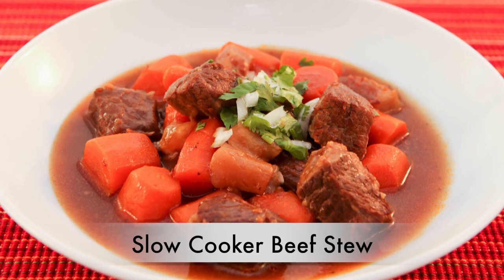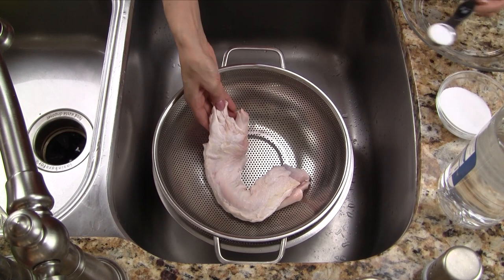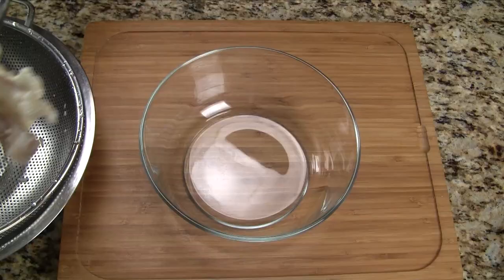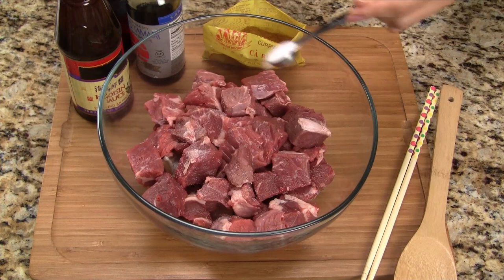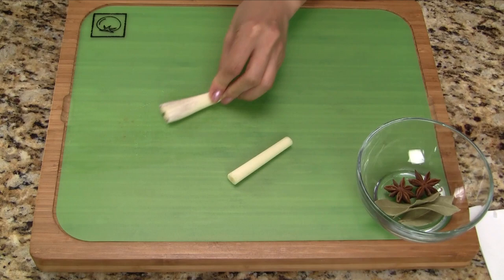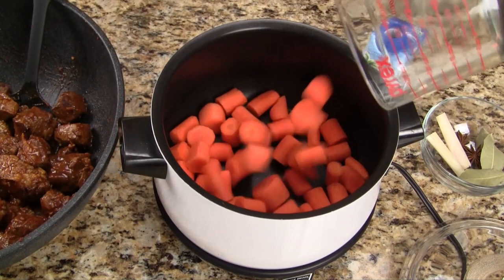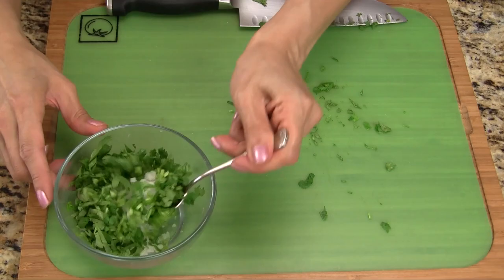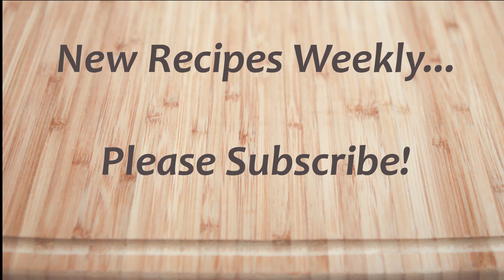Slow Cooker Beef Stew (Bo Kho)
This recipe for Beef Stew using a slow cooker is the perfect busy day meal.  Prep everything the night before, start it cooking in the morning and have dinner ready when you arrive home.  The stew with its savory beef, tender carrots and aromatic spices is so flavorful and hearty it will become one of your favorite dishes.  Enjoy!

Tools used in this video:
Seville Classics Bamboo Cutting Board with Removable Cutting Mats

Tovolo Tip Top Tongs - Fuchsia

West Bend 84915 5-Quart Oblong-Shaped Slow Cooker with Tote
(**They don't sell the round-shaped one anymore, but this is very similar.)

Ingredients:

1/2 lb beef tendon
1 tsp salt
2 tsp white vinegar

2 lbs beef chuck roast
1 tsp salt
1 tsp curry powder
1 Tbsp soy sauce
or 1/2 tsp 5-spice powder
2 Tbsp Hoisin sauce
1 Tbsp vegetable oil
1/2 Tbsp minced garlic
1/2 cup finely diced onions
2 Tbsp tomato paste
1 lb carrots
10 oz coconut water
3 cups water
1 stalk lemongrass (remove after cooking)
2 star anise (remove after cooking)
4 bay leaves (remove after cooking)
1 small bunch fresh cilantro

Nguyên liệu:

225 g gân bò
1 m. cà phê muối
2 m. cà phê dấm

900 g thịt bò (Chuck roast)
1 m. cà phê muối
1 m. cà phê bột cà ri
1 m. canh xì dầu
1 m. canh Rượu thơm (Vodka 5-Sipice Marinade)
hay ½ m. cà phê bột ngũ vị hương
2 m. canh tương ăn phở
1 m. canh dầu ăn
½ m. canh tỏi bằm
50 g hành tây nhỏ cắt nhỏ
2 m. canh tương cà chua
450 g cà rốt
300 ml nước dừa
.75 L nước
1 cây sả
2 hoa hồi
4 lá thơm khô (Bay leaves)
1 bó nhỏ ngò rí